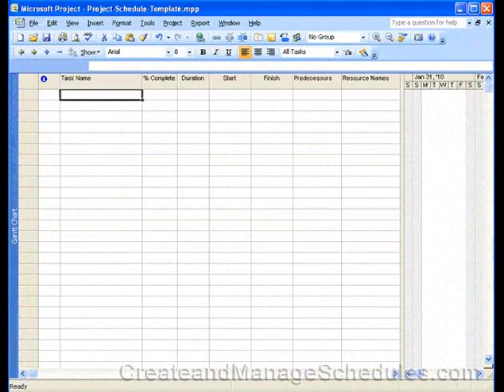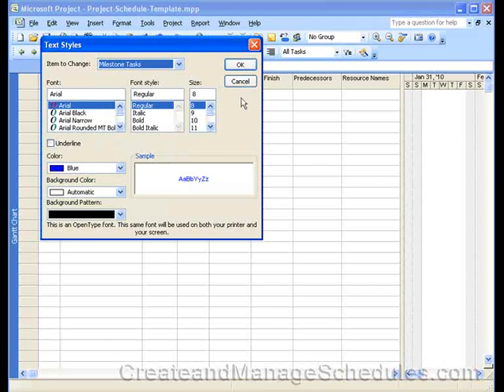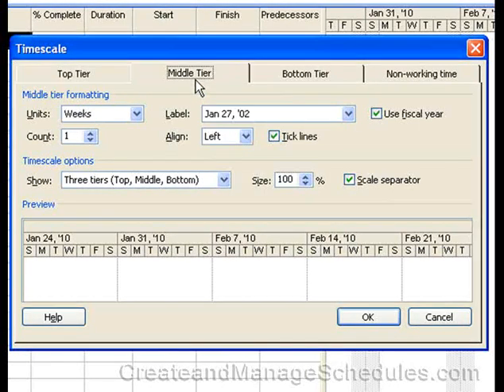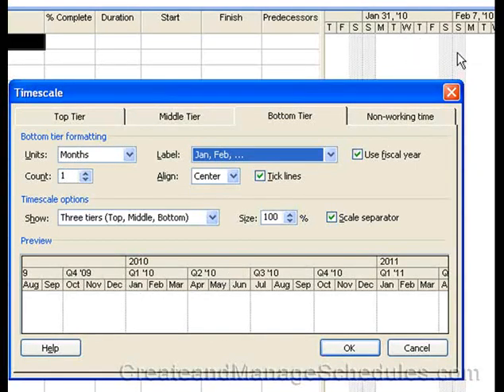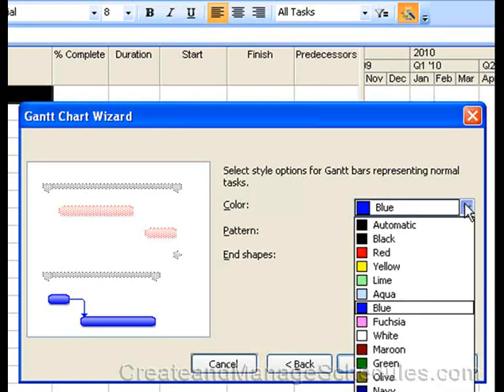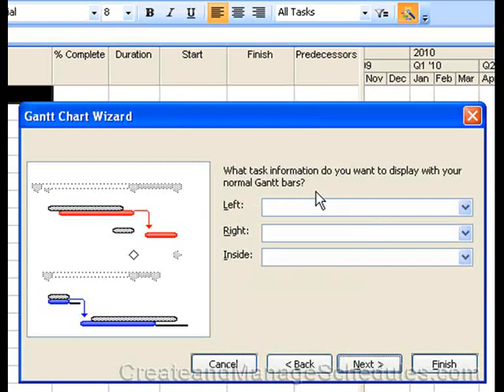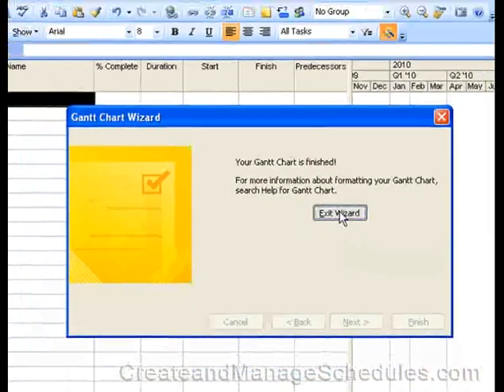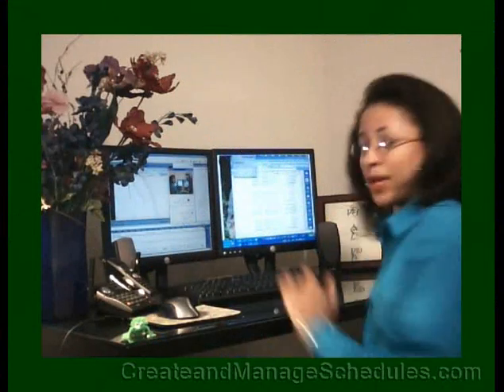The basics for formatting that affect how a schedule looks at a glance.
PLEASE WATCH AND SHARE TO BLESS OTHERS.